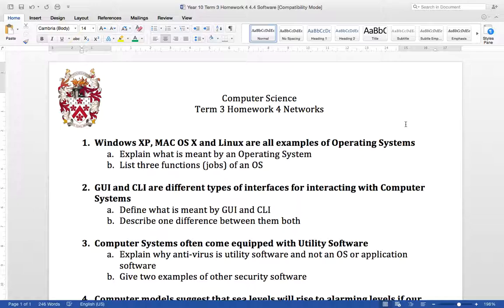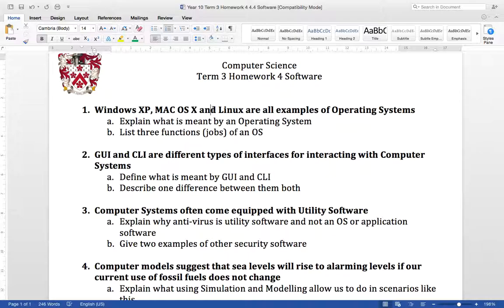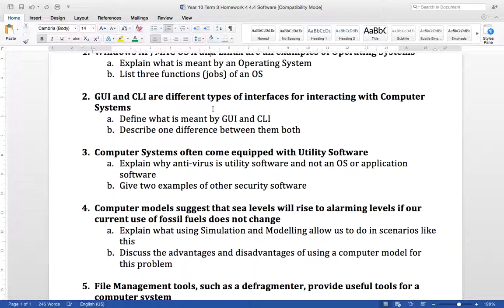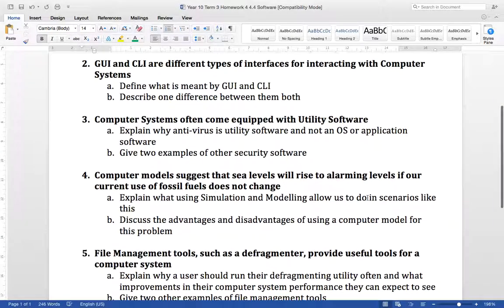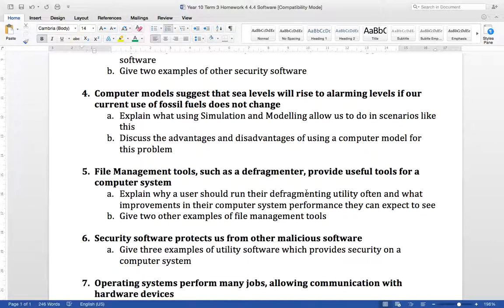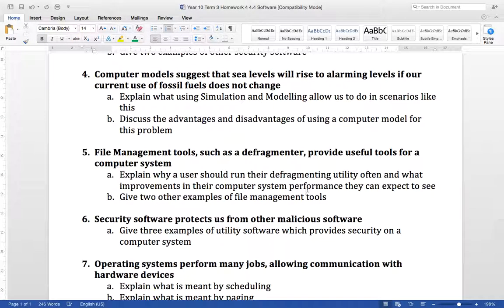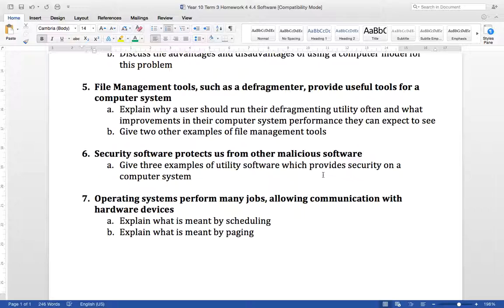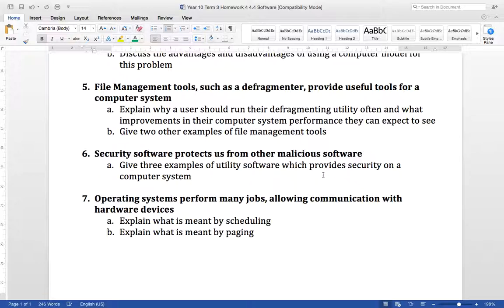Y10 T3 HW 4